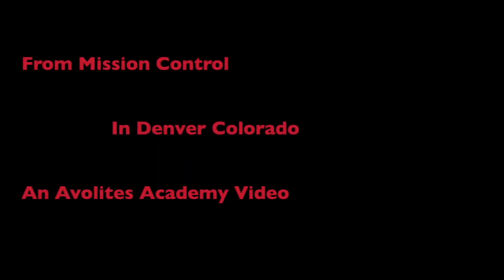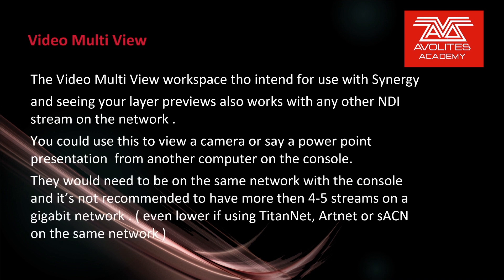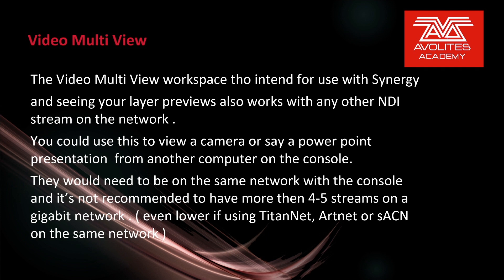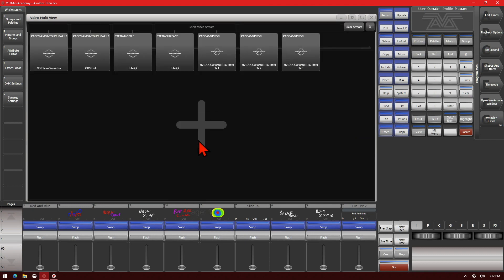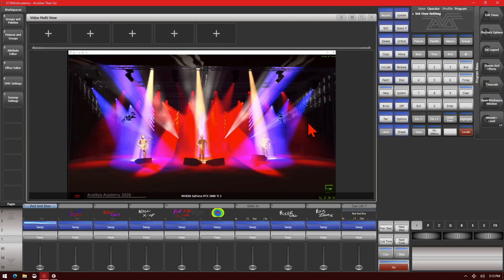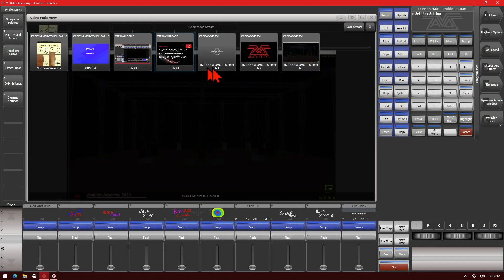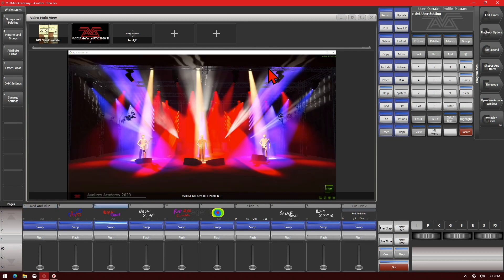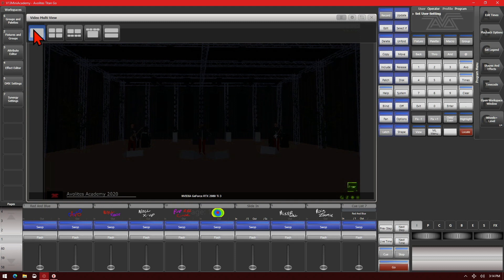Video Multi View Non Ai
A Quick Tips video on using The Video Multi View workspace with non Ai NDI sources